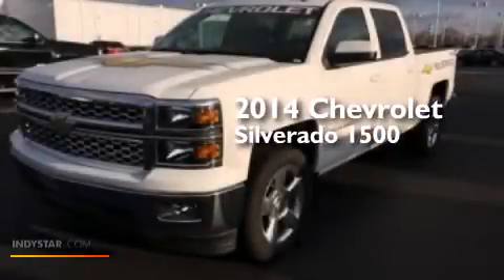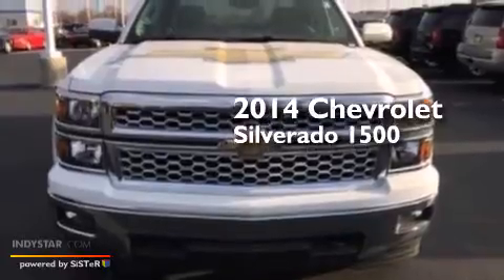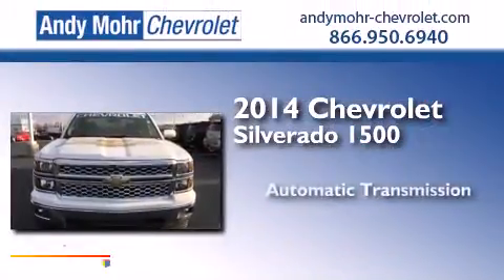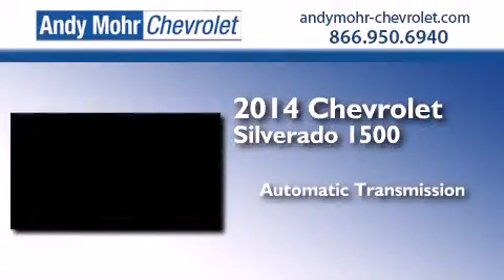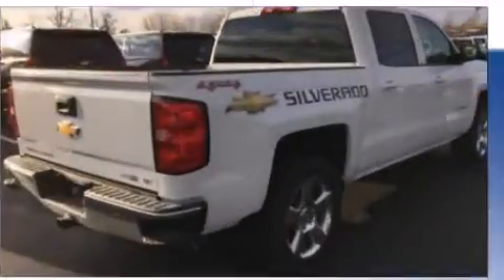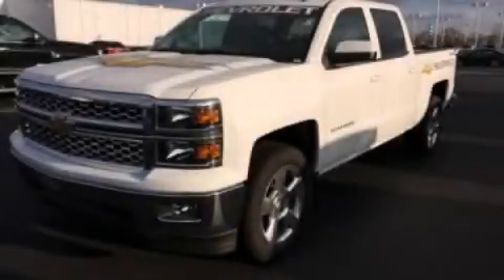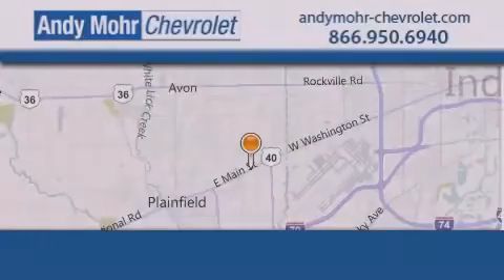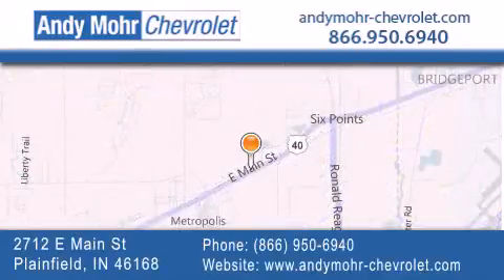2014 Chevrolet Silverado 1500 Indianapolis IN 46168 T41511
We've been honored to serve the Plainfield IN area , we promise that your experience at our dealership will exceed your expectations ! Year : 2014 Make : Chevrolet Model : Silverado 1500 Engine : 5.3L V8 16V GDI OHV Trans . : 6-Speed Automatic Exterior : Summit White Interior : Cocoa Stock : T41511 Andy Mohr Chevrolet 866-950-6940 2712 E. Main Street Plainfield , IN 46168